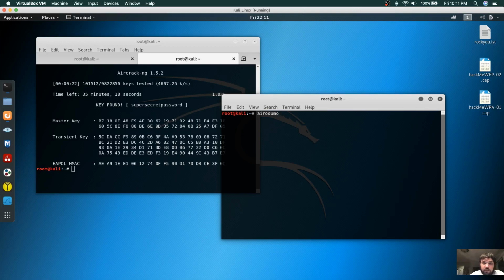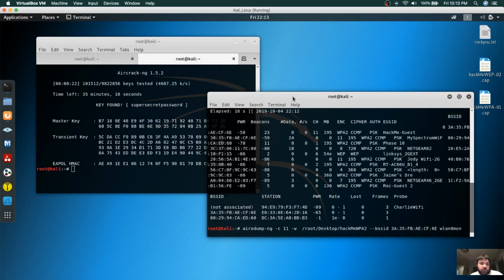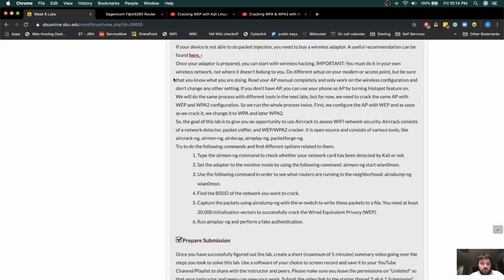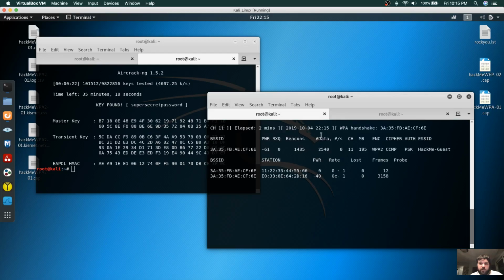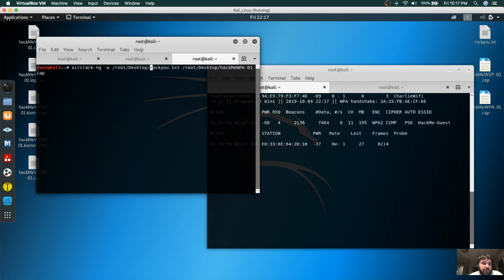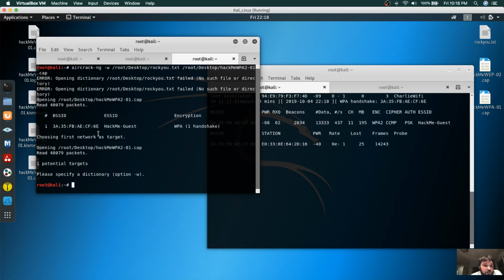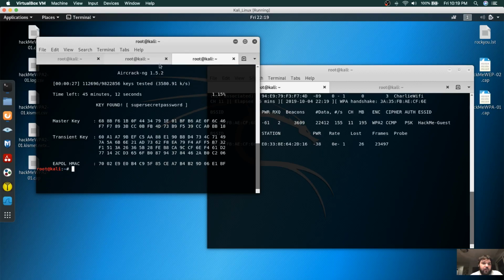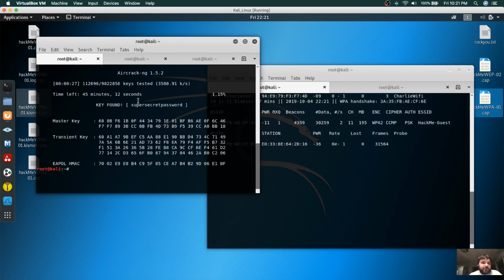Lab 6.1: Password WEP, WPA, WPA2 with Aircrack-ng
Password WEP, WPA, WPA2 with Aircrack-ng